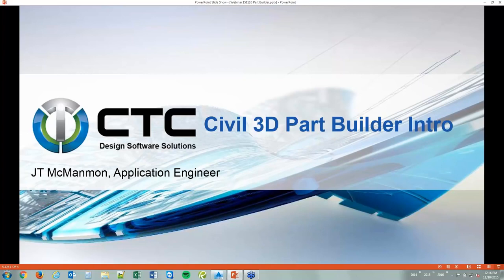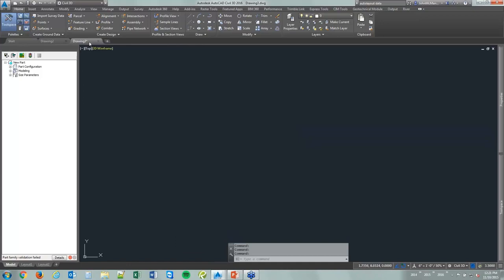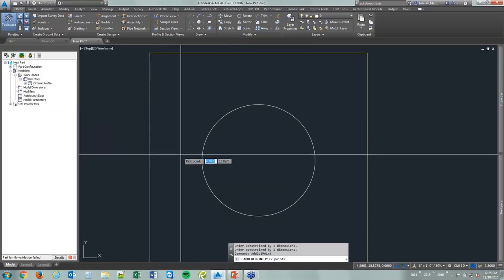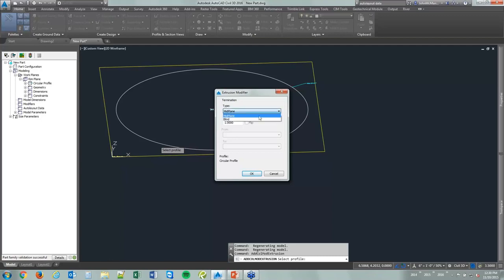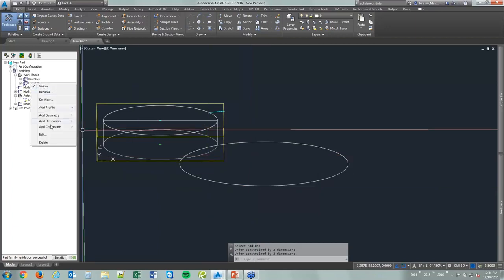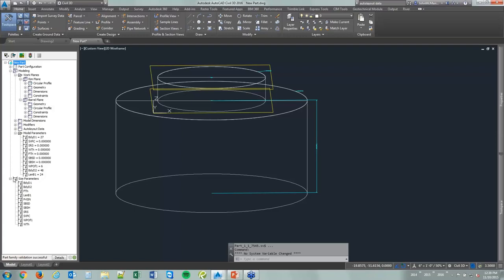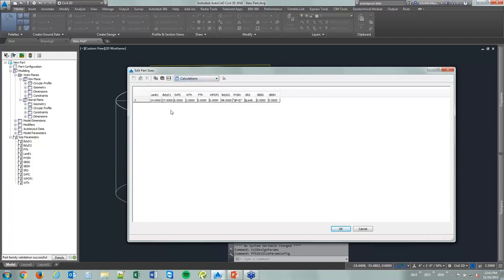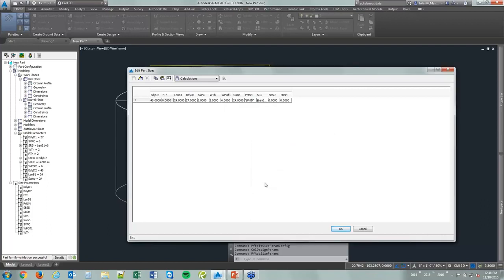Civil 3D Part Builder Intro